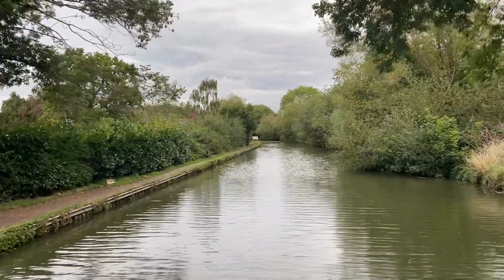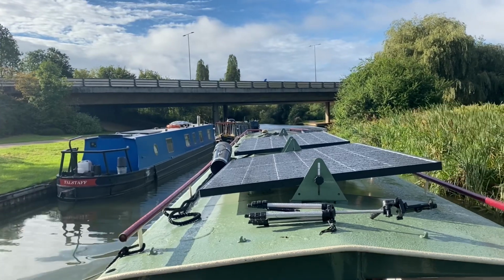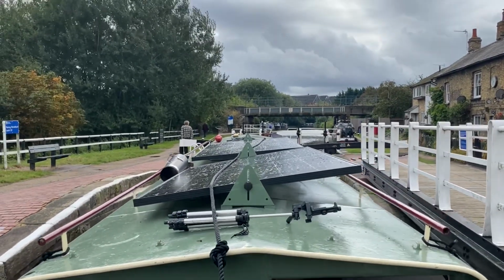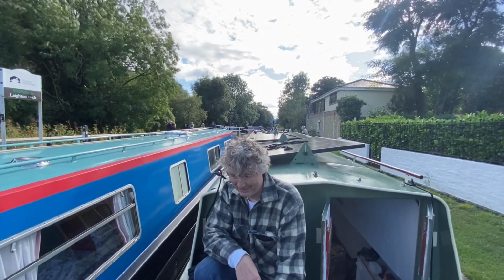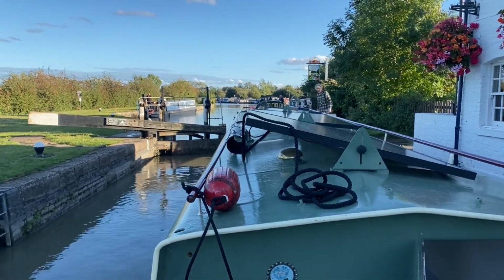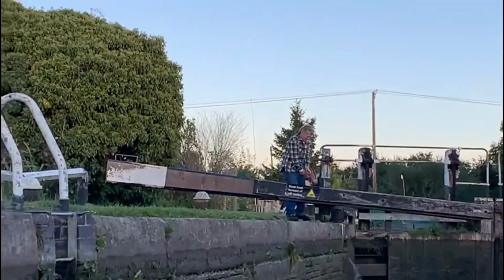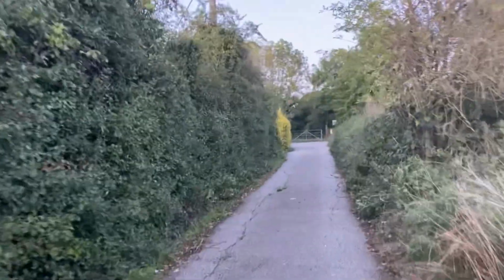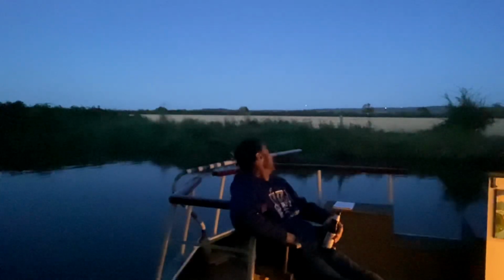260. The Big Trip south continues with sloes everywhere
The weather gave us a break today and we made headway south. Today was Will’s last day on this voyage so I need to get him as close to home as possible